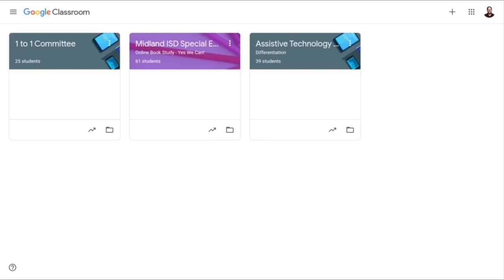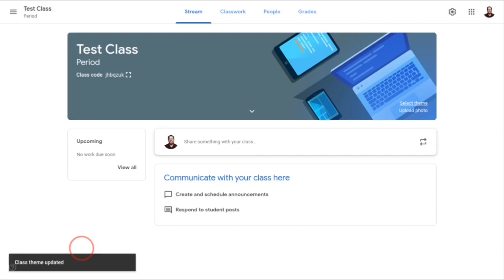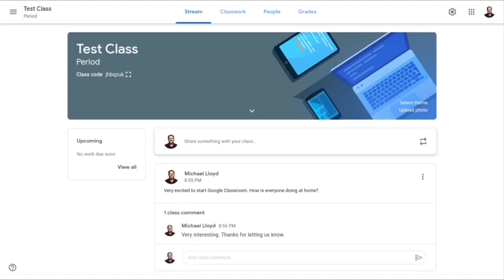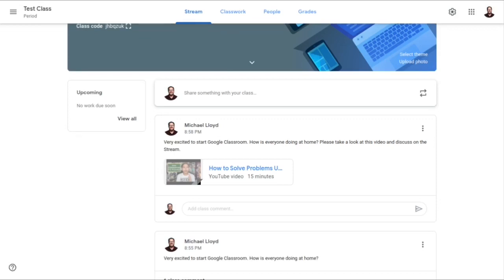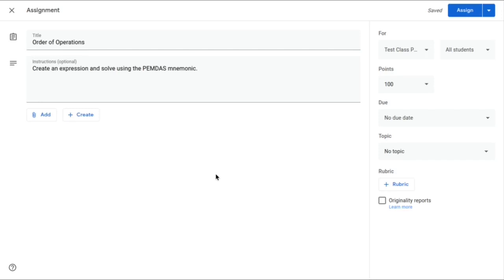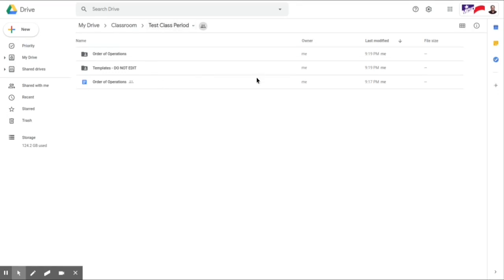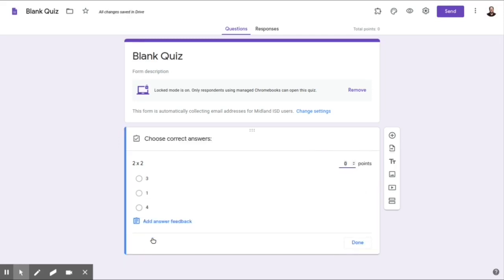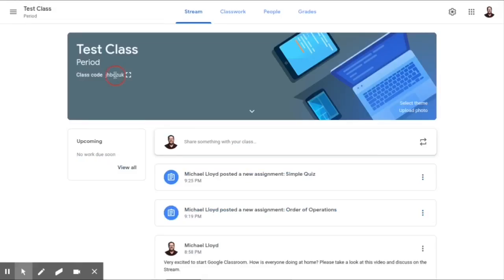Google Classroom for At Home Learning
This is a brief introduction to Google Classroom for At Home Learning.